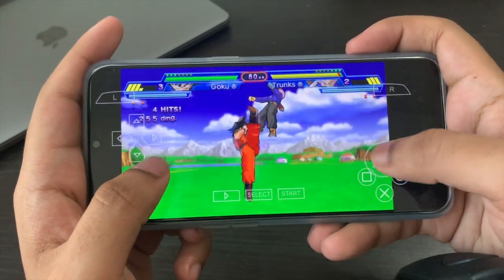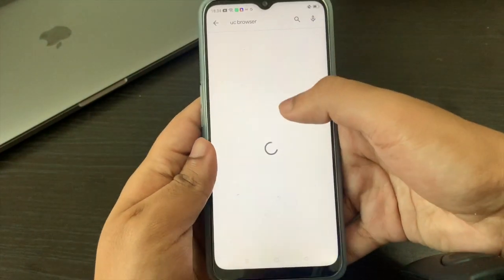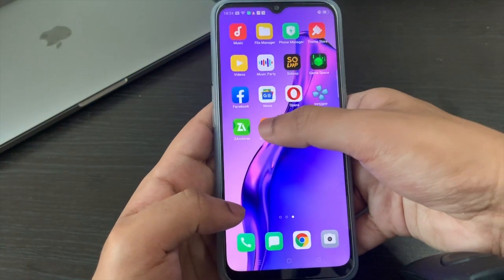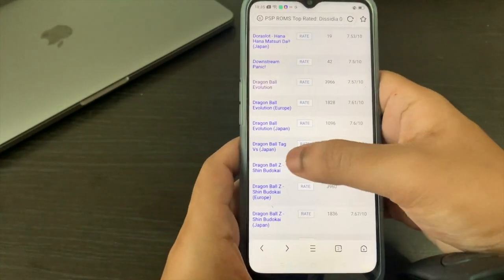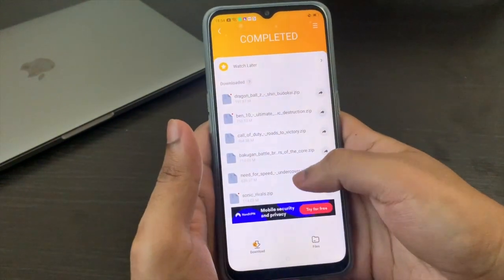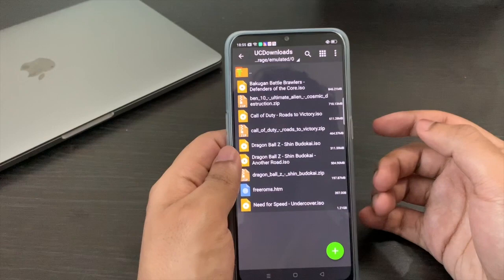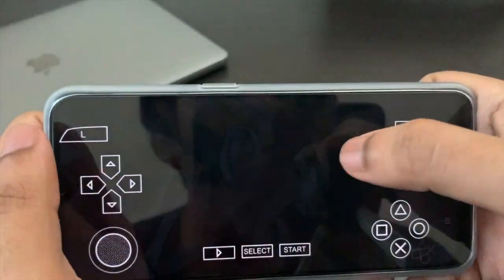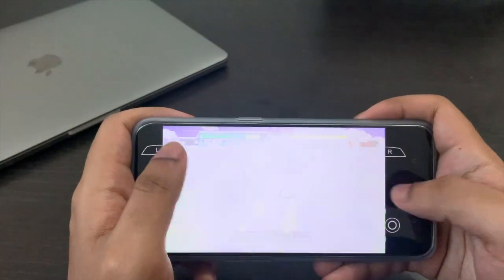How to play PSP games on your Android Device for FREE! (2020)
Hey Everyone! In this video, I'll be showing you a tutorial on how to use your android phone as a PSP for completely free in a few simple steps.